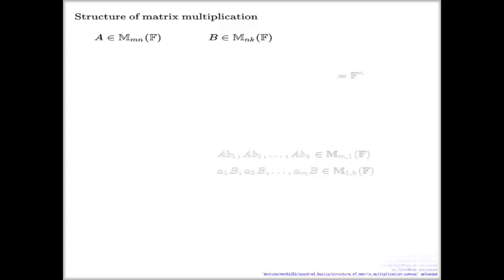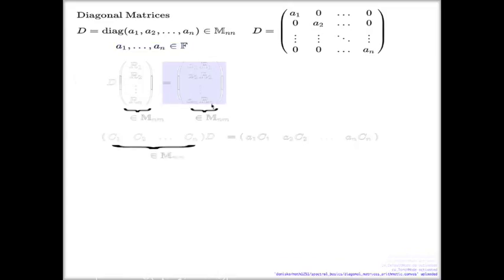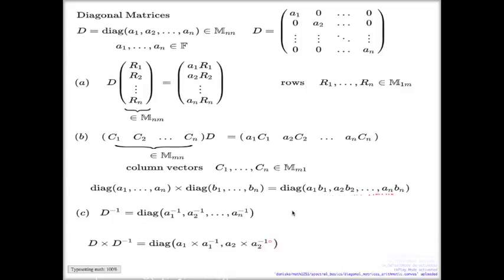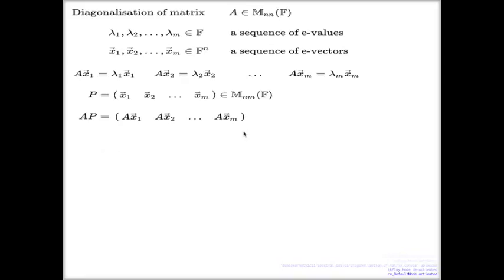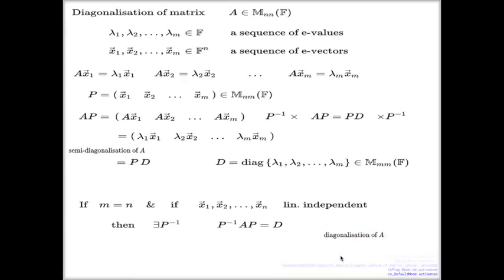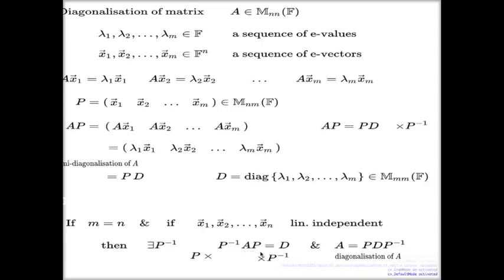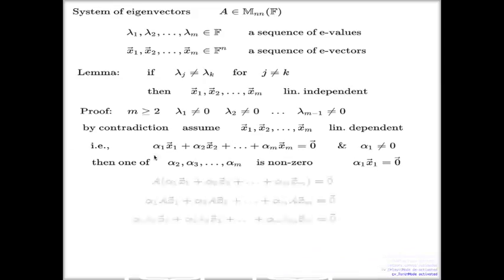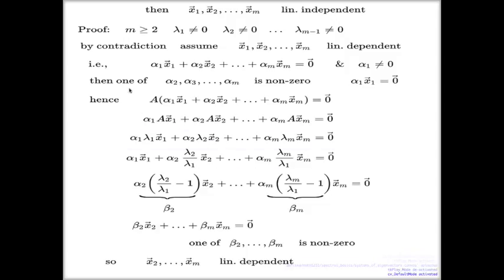Lecture 20 -- Diagonalisation of matrix